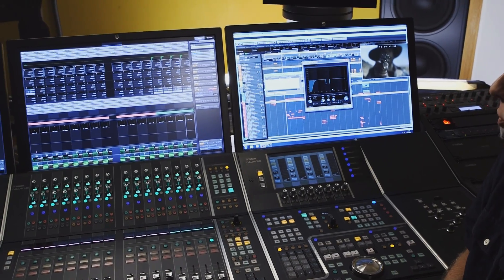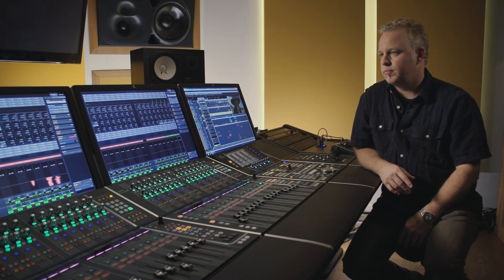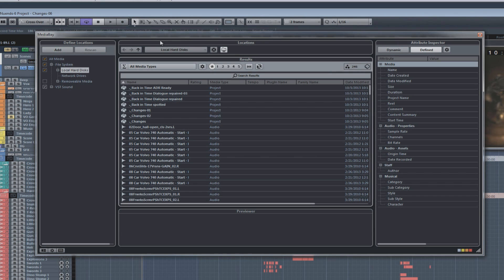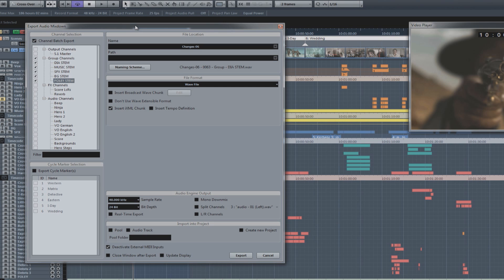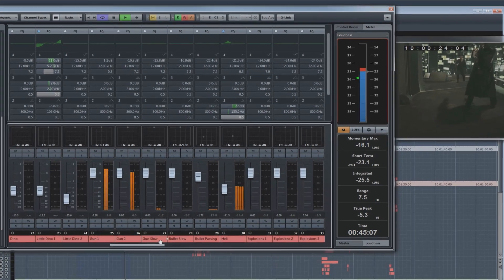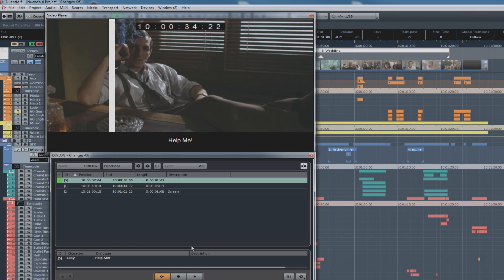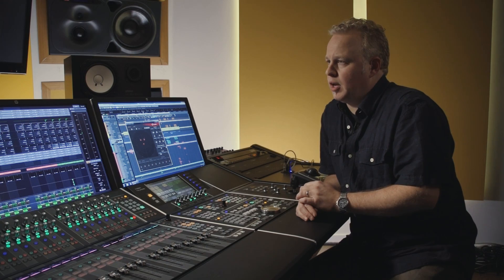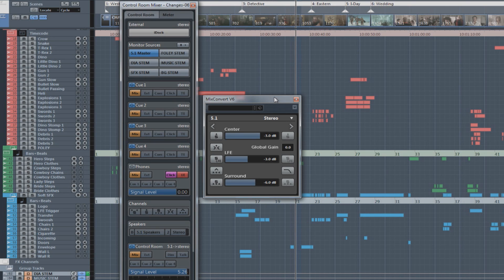Yamaha DAW System NUAGE : Nuendo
The entire NUAGE audio system is connected together using Audinate's Dante networking technology, which can carry up to 512 audio channels over standard Gigabit Ethernet infrastructure.